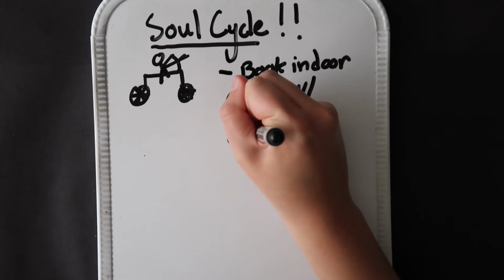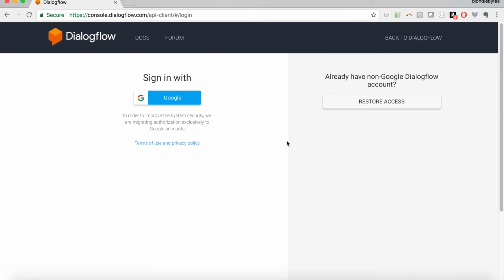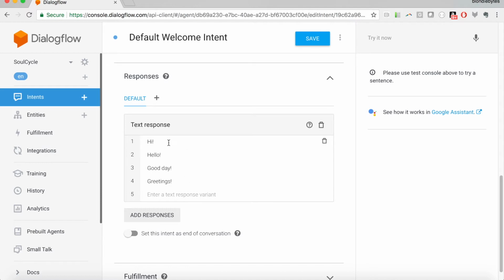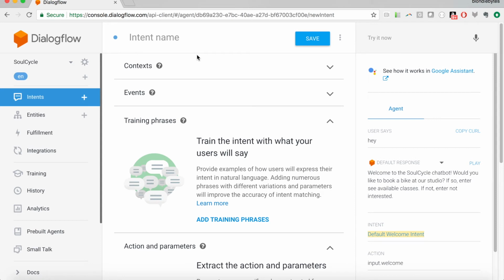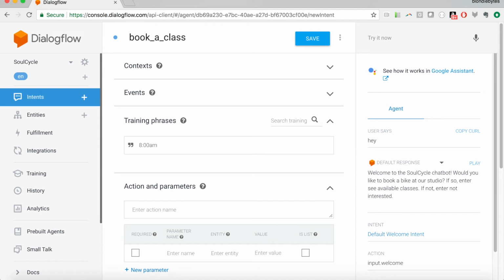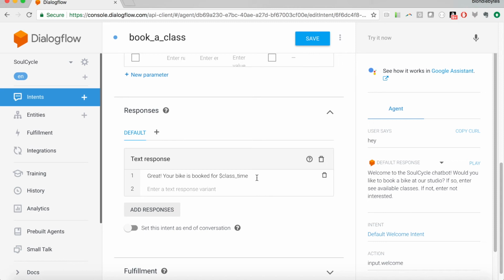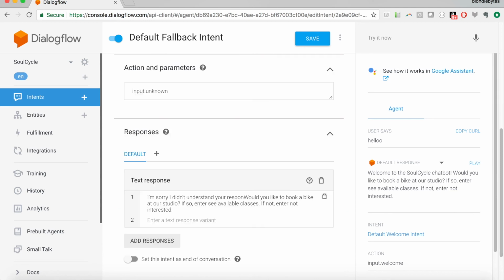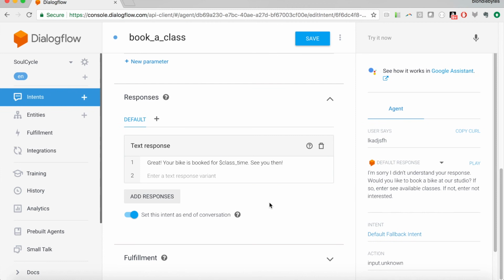How to Create a Chatbot for Every Voice Assistant with DialogFlow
In this tutorial, we'll create a SoulCycle chatbot with DialogFlow, an Natural Language Processing engine, that can be integrated with Google Assistant, Facebook Messenger, Slack, and more.